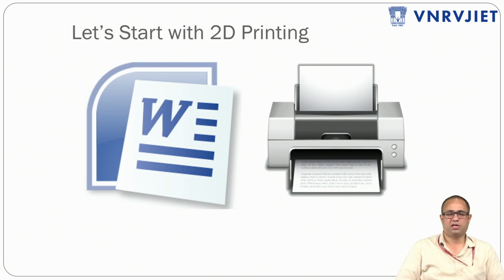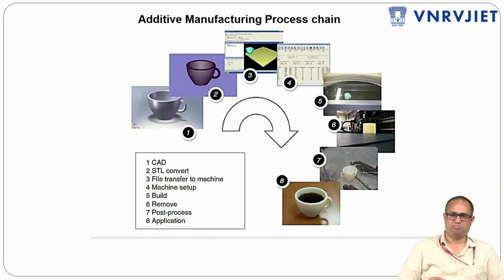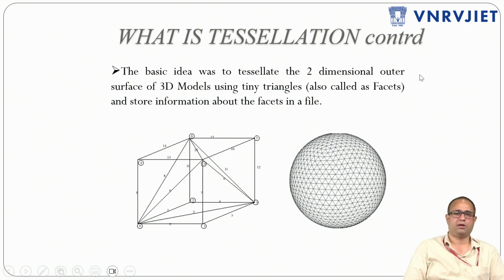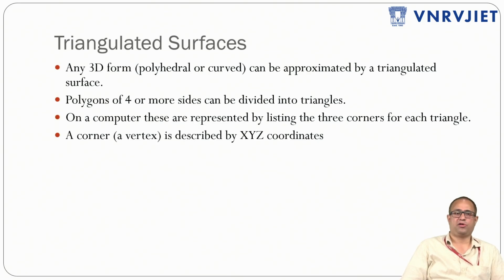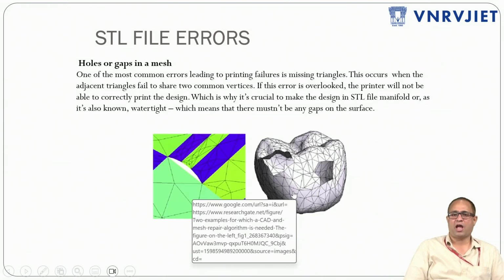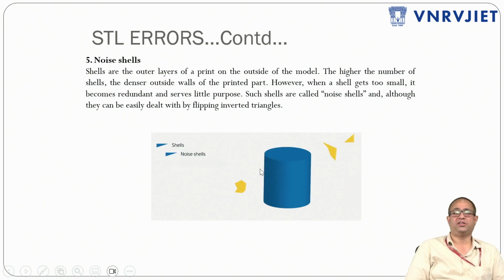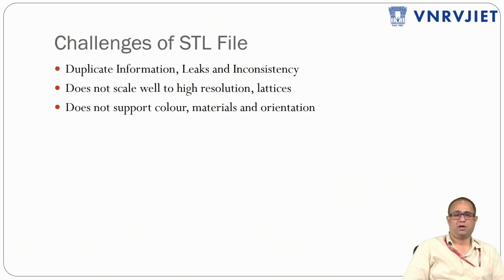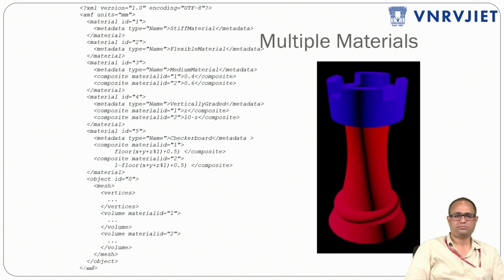Standard Triangular Language STL by Dr. Kode Jaya Prakash